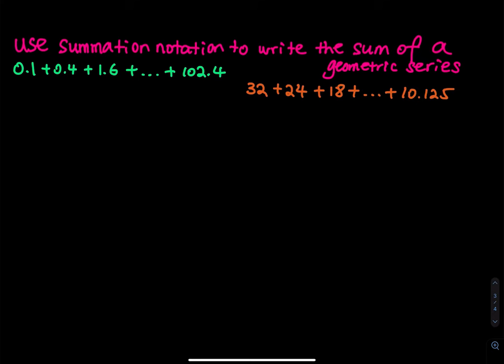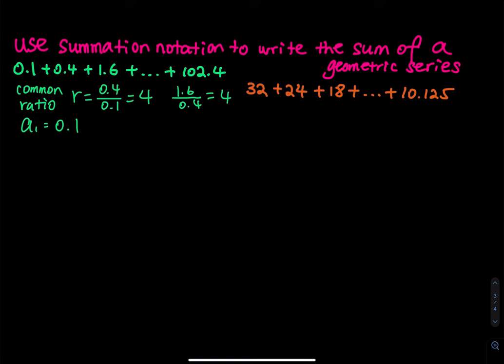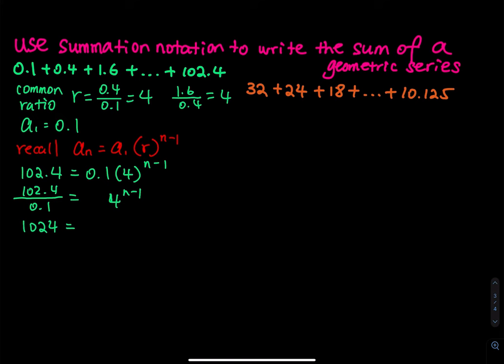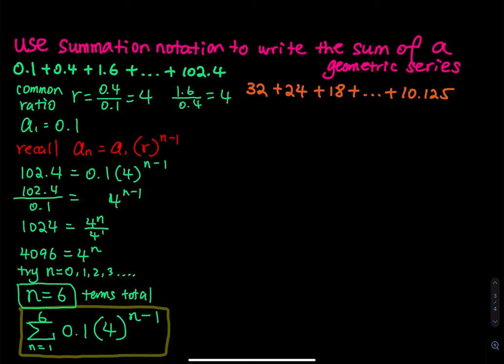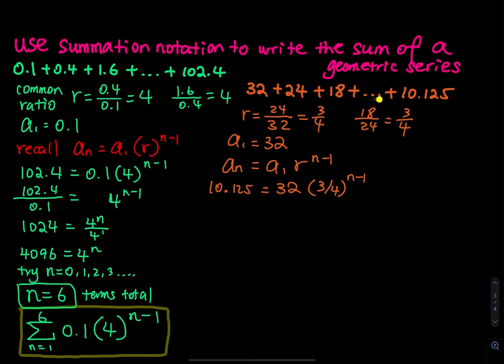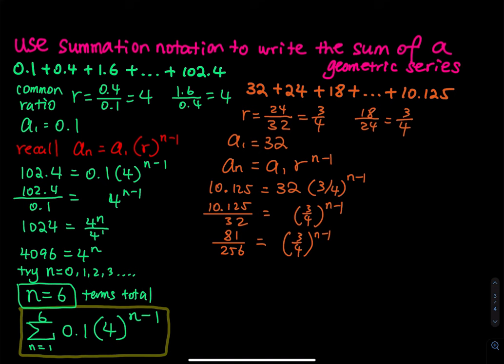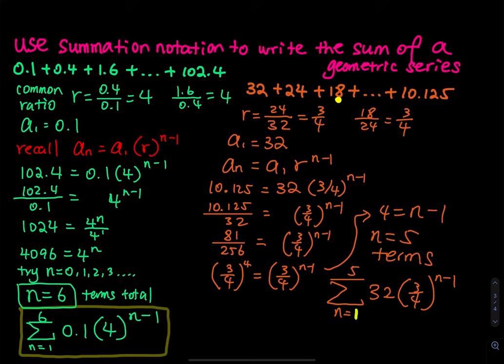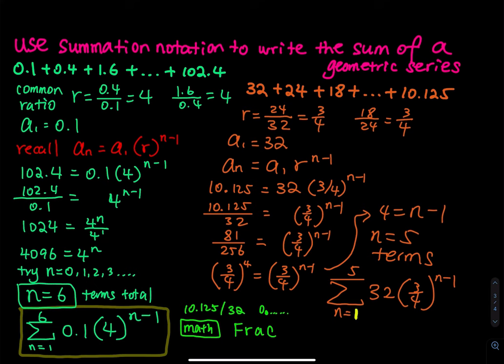13.3 Part 5: Use Summation Notation to Write the Sum of A Geometric Series